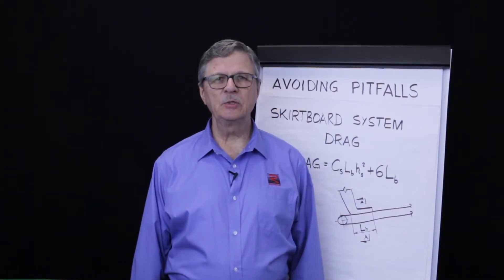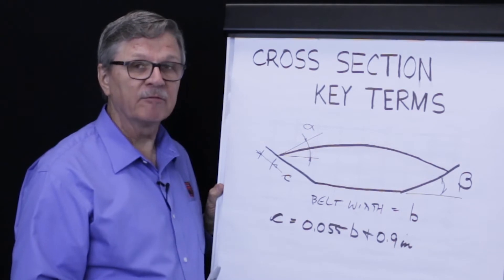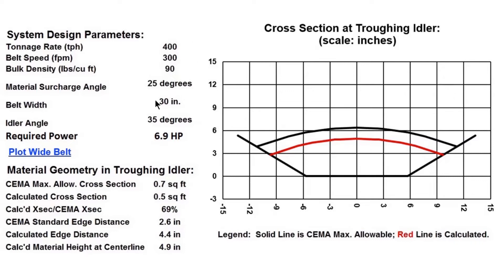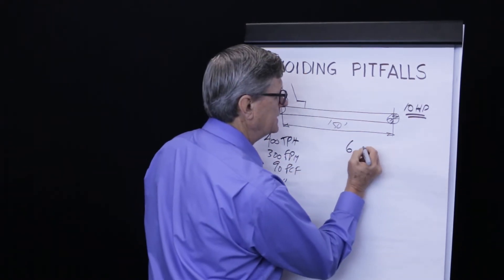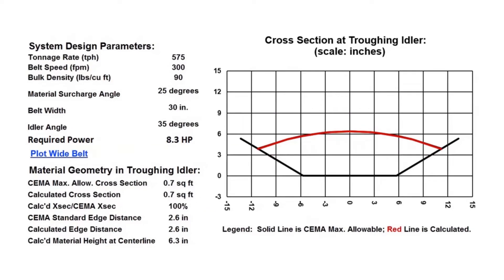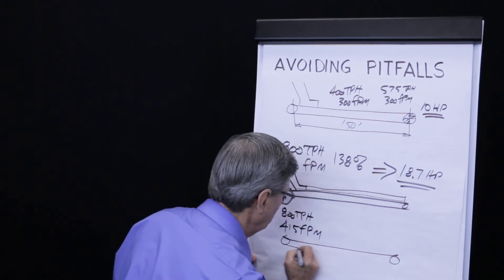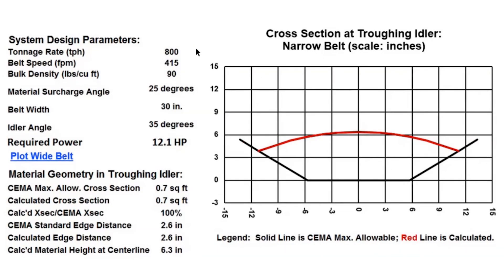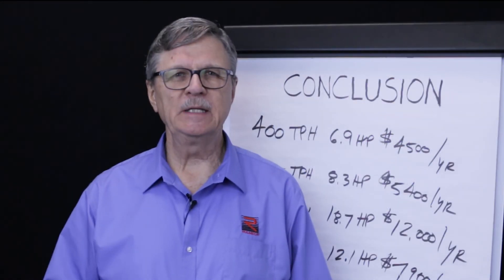How to Avoid Conveyor Skirtboard Mistakes. Part 2 of 2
Video explains how to avoid common mistakes in skirtboard design and use.  For a free copy of our power calculation program go to:
0:00 Introduction
0:16 Agenda
0:39 Terminology
2:11 Recommended Cross Section
2:44 How to Calculate Cross Section
3:49 Rulmeca Program Output
5:22 Avoiding Pitfalls
7:36 Rulmeca Program Example
8:33 Examples Good and Bad
10:27 Rulmeca Program Example
11:39 Conclusion

We will review how to avoid:
- Material spillage
- Excessive skirtboard drag
- Excessive required power

Key terminology:  Cross section shows a 35° troughing idler with material in it, drawn according to the CEMA-recommended Maximum Fill Factor.

Material surcharge angle = α
Idler angle = β
Minimum edge distance = c (inches)
Belt Width = B (inches)
Minimum edge distance = c = 0.055B + 0.9”

Knowing the minimum edge distance for a given set of parameters, we can calculate the CEMA-recommended max material cross section.

Then, we can compare our “design cross section” with the max cross section recommendation. To do this, we need to know our material handling rate (TPH), bulk density (pcf), and belt speed (fpm).

Consider the following.  For a handling rate of 400 TPH, bulk density of 90 pcf, and belt speed of 300 fpm, design cross section

= [(400 TPH)x(2,000 lbs/ton)]/[(60 minutes/hour)x(90 pcf)x(300 fpm)]
= 800,000/1,620,000

Our program calculates required belt drive power while comparing design cross section against the CEMA-recommended max cross section. To complete the analysis a material surcharge angle of 25° has been added.

For these parameters, required drive power = 6.9 HP. The black line represents the CEMA max recommended cross section.  The red line shows the upper limit of the design cross section.  Also displayed are the CEMA standard edge distance (2.6") max allowable cross section (0.7 sq ft).

The program calculated an actual cross section = 5 sq ft and an actual edge distance = 4.4".

Here is how to use this program to avoid skirtboard mistakes.

The example conveyor is horizontal, has a length of 150 ft, and a 10 HP drive located at the discharge end.  It is fed continuously with a skirtboard 12 ft long and a material depth of 2".  The required drive power is 6.9 HP and the actual cross section is 69% of the CEMA recommendation.

Required power = 6.9 HP, less than 10 HP
Actual cross section = 69%, less than 100%

To increase the handling rate, the program shows it is possible to handle 575 TPH at 300 fpm without modifying the conveyor.

Required power = 8.3 HP, less than 10 HP
Actual cross section = 100% = 100%

To increase the handling rate to 800 TPH, the cross section is 138% of the CEMA recommendation if the belt speed is 300 fpm.

Required power = 9.9 HP, less than 10 HP
Actual cross section = 138%, greater than 100%

The drive has enough power, but spillage problems will occur.

To handle 800 TPH with 300 fpm belt speed, it is possible to fully skirt the conveyor (replacing a 12' long skirt with a 150' long skirt). However, 2" of material will drag against the 150' long steel skirt, requiring an 18.7 HP conveyor drive.  Note, also, that skirtboard maintenance will be significant.

An alternative to handling 800 TPH is to increase conveyor speed to 415 fpm keeping the skirt length at 12 feet long.  Required power is 12.1 HP and the design cross section equals 100% of the CEMA recommendation.

CONCLUSIONS: The example conveyor required 6.9 HP when handling 400 TPH at 300 fpm. If this conveyor runs 24 hours/day, 365 days/year, and the electric utility charges $0.10 per kW-hr, the electric power to run this conveyor would cost $4,500/year.

It could handle 575 TPH at 300 fpm by running at 100% of the CEMA-recommended maximum cross section.  This would require 8.3 HP to drive the belt and the electric cost would be $5,400/year.

The 10 HP drive could move 800 TPH at 300 fpm, but the actual cross section would be 138% of the CEMA-recommended max cross section and spillage problems would occur.

Handling 800 TPH at 300 fpm by fully skirting the conveyor and investing in a new drive system would require 18.7 HP at an electric power cost of $12,000/year.  The amount of skirt maintenance would also be prohibitive.

Handling 800 TPH at 415 fpm by investing in a new drive system while keeping all other parameters identical to the original configuration would keep the cross section at 100% of the CEMA-recommended cross section and only require a 12.1 HP drive.  Spillage would be eliminated and the annual electrical power cost would be $7,900.  Note that the electrical power savings would be substantial.  The faster conveyor requires 35% less electrical power than the fully-skirted solution.  That converts to an electrical power savings of $4,100/year.